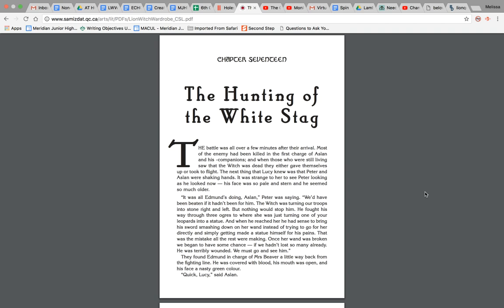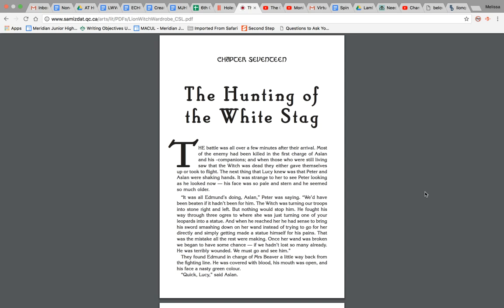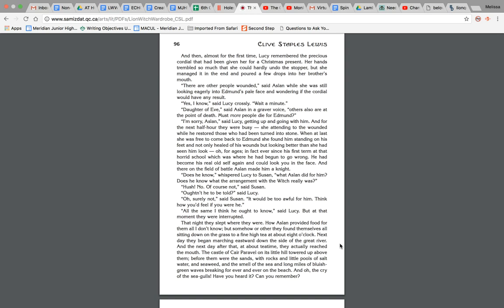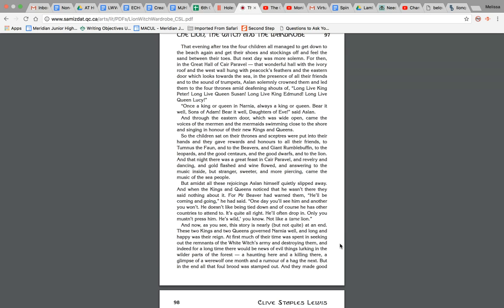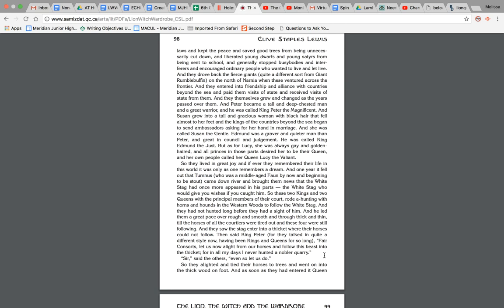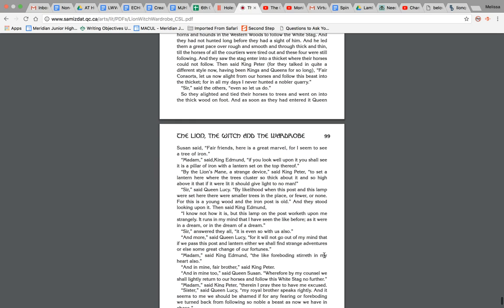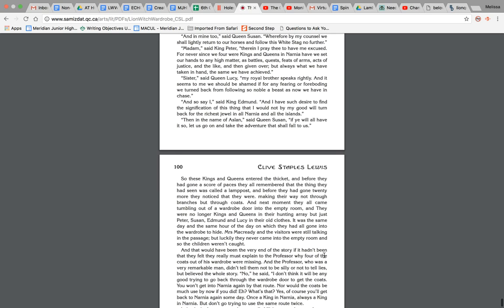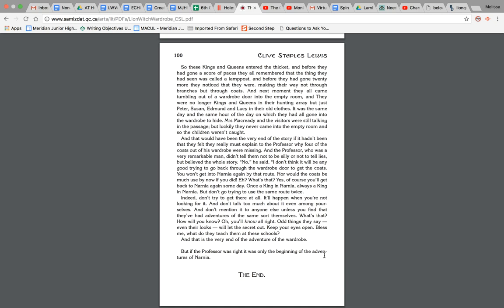"The Lion, the Witch, and the Wardrobe" Ch. 17